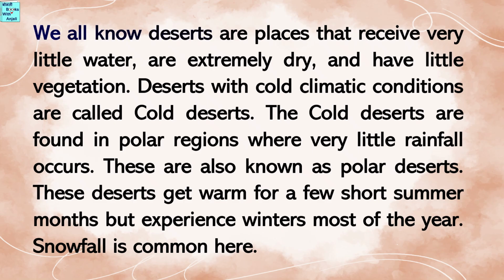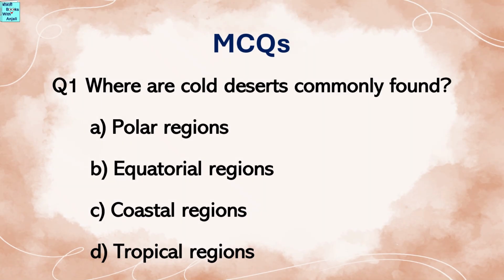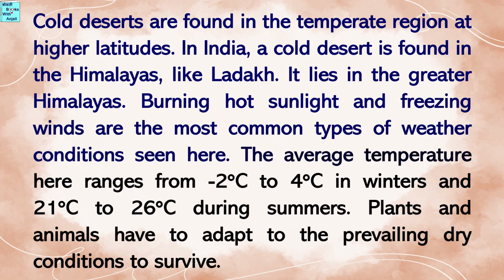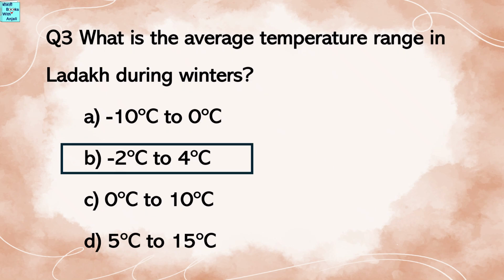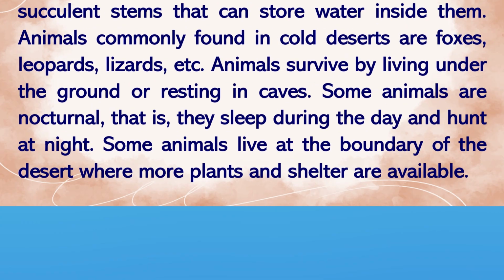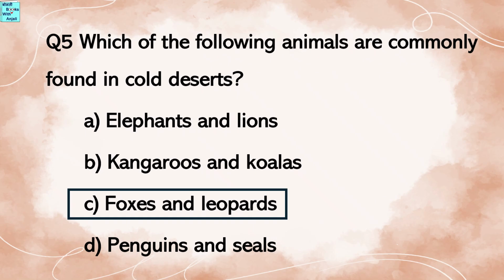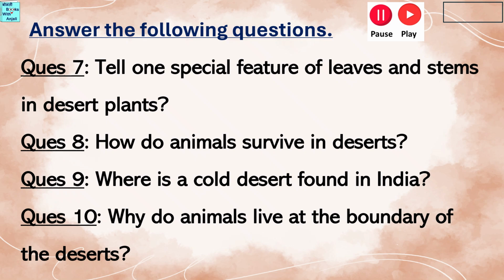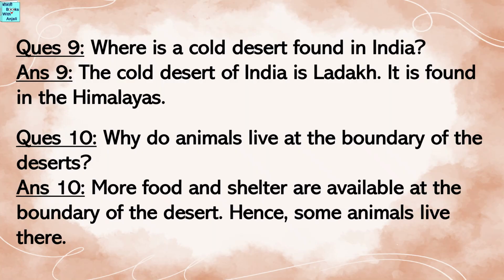English reading comprehension practice. Unseen passage 2. Grammar activity.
English reading comprehension practice. Unseen passage 2. English grammar activity.
This English reading practice video is on reading comprehension for classes especially in school class 8, class 9 and class 10. It is also called an unseen passage in English. In exams this is a compulsory question and usually comes for at leat 5 marks. This video tells tips and tricks to help you solve and attempt the unseen passage or English reading comprehension. A paragraph is written on a stepwell, and multiple choice questions, or MCQS, are asked. Then, a few short answer questions are also asked. The answers are given along with the questions. This is a useful and good video for English reading comprehension practice and tricks and tips.
The paragraph is about the ancient water storage structures of India, the Stepwell.